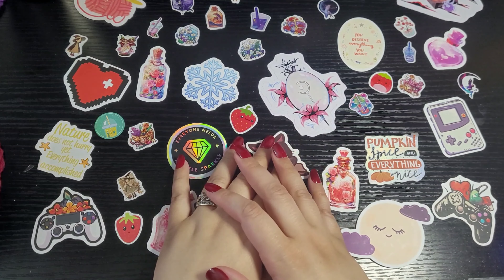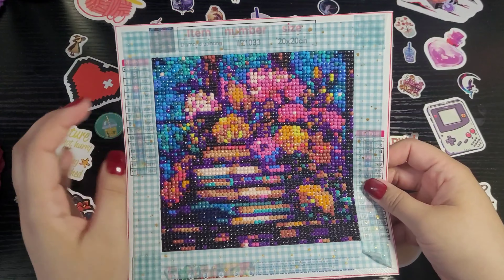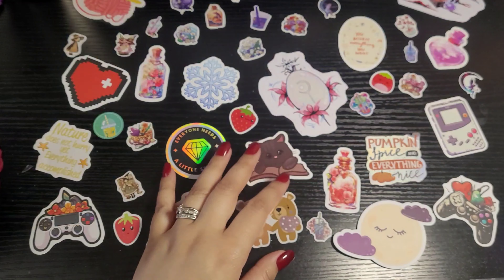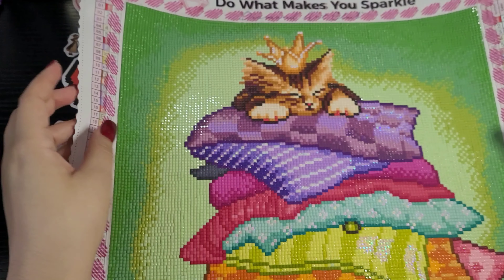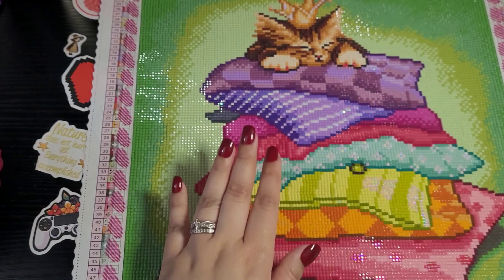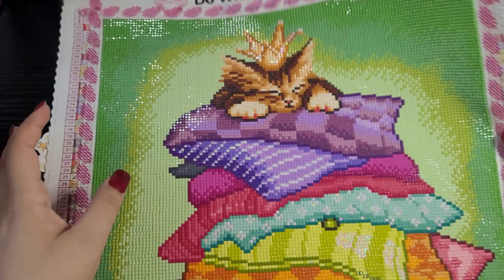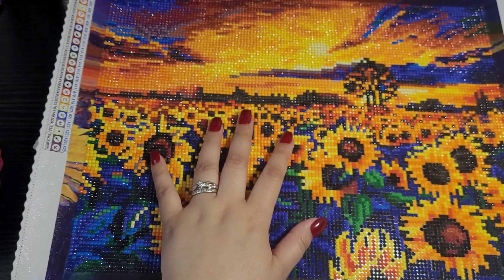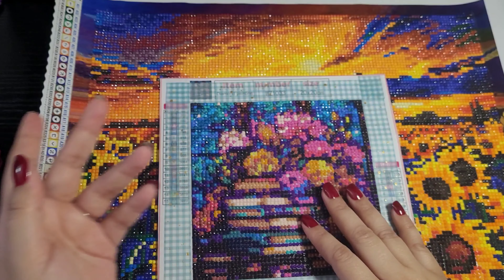Roseknit39-Episode46 Diamond Painting Completed!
Link to the items I showed in the video (I am not sponsored; I just really like diamond paintings 😊):

Stack of Books Painting (Temu-Not Available)

Sunset Painting (Diamond Dotz)

Princess and the Pea Kitty Painting (Diamond Art Club)